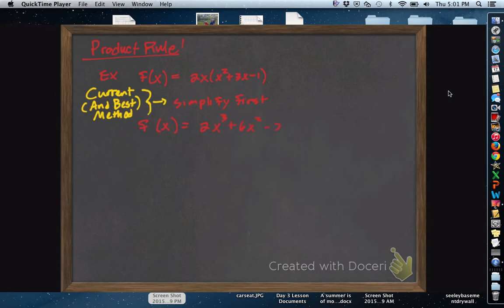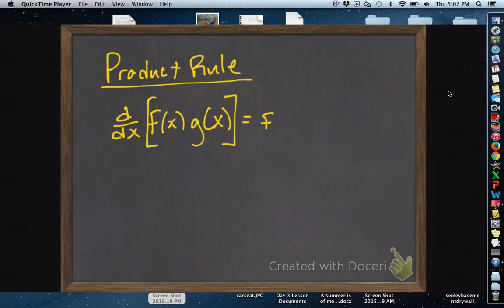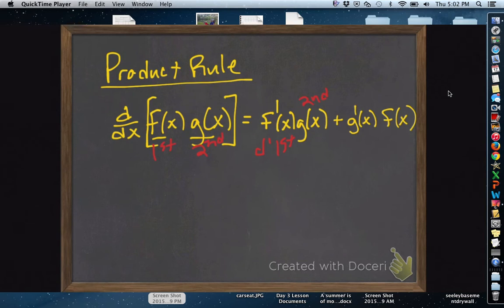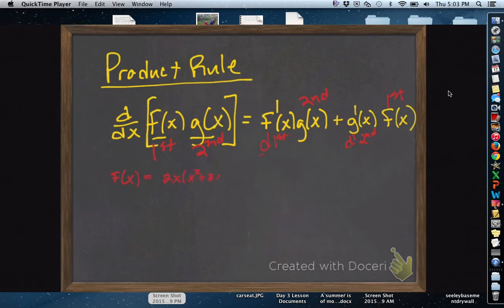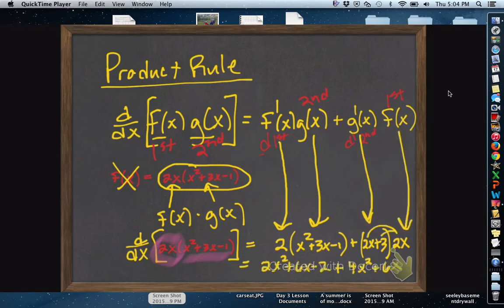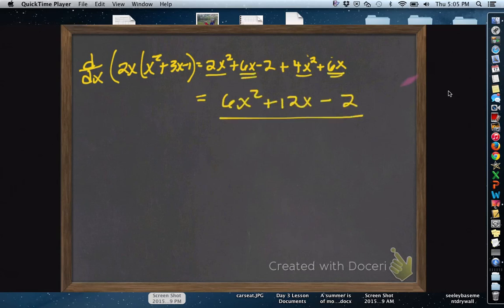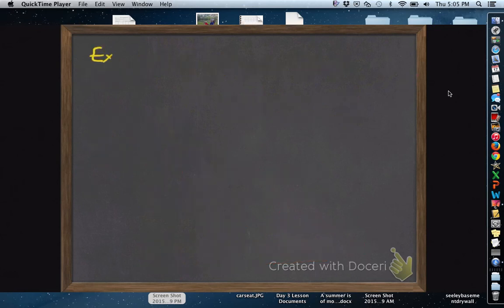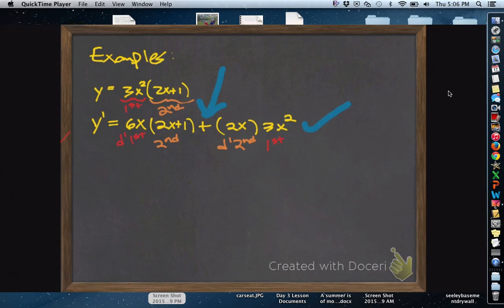Product Rule Intro